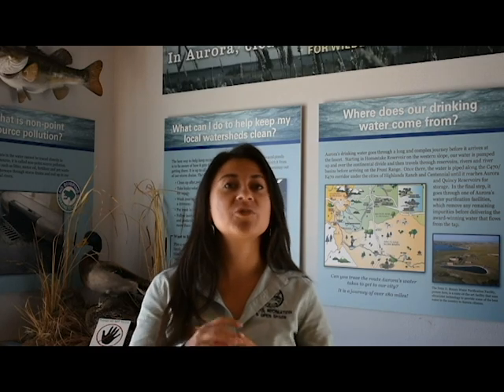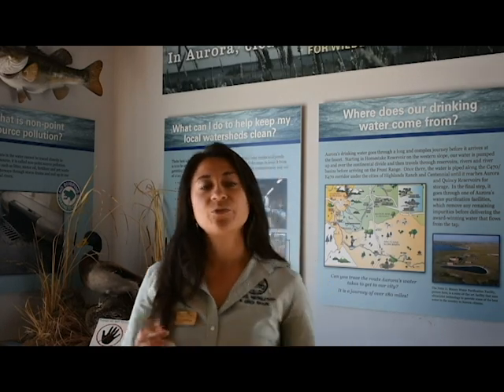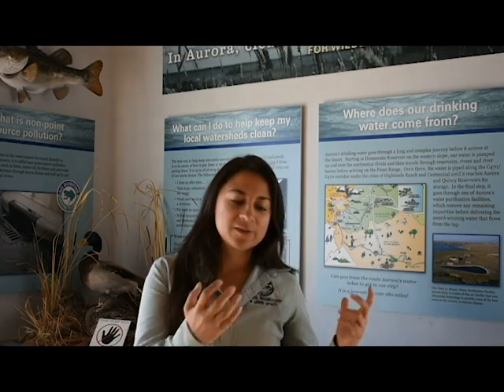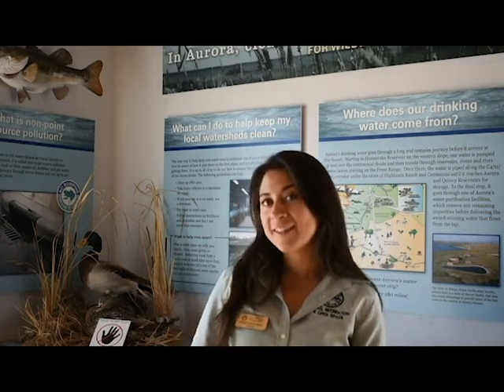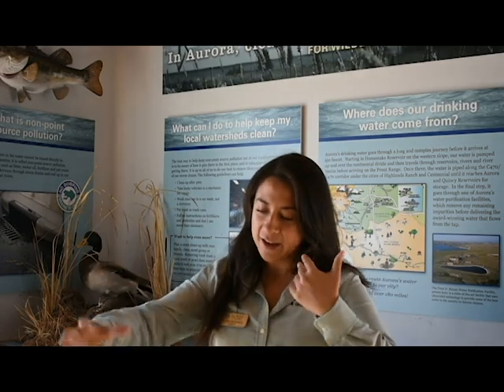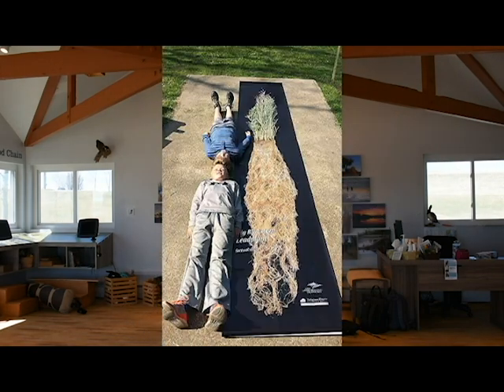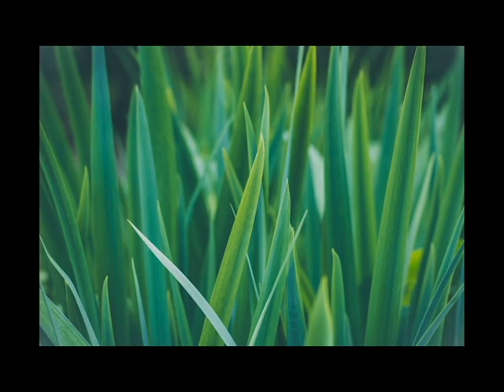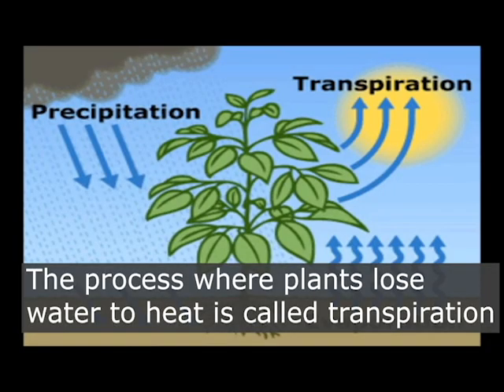Aurora Wildlife Pelts & Skulls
Discover some of the neat adaptations plants and animals have with Naturalist Fendi. Learn about the clever ways wildlife thrive in different environments found in Aurora.

This video is developed with 3rd, 4th,  5th and 6th grade Colorado school standards in mind but is available for all students and teachers to use. There are several questions ranging in difficulty. Please pick the ones that are best suited for your students. Enjoy!

 Pre-questions:
1. What does it mean when plants and animals have adaptations? (Answer: Tools they have for surviving in the environment where they are found)
2. What is an animal pelt? (Answer: Animal skin or fur.)
3. What is an environment? (Answer: A specific area made of non-living things where plants and animals live)
Post-questions:
1. Where do you think plants and animals get their adaptations? (Answer: From their parents or they are developed as a response to the environment)
2. What is an ecosystem? (Answer: Living and non-living players working together in their environment)
3. Where in Aurora can you find a riparian ecosystem? (Answer: Aurora Reservoir)
4. What adaptations do prairie plants have for being drought tolerant? (Answer: Growing deep roots and having thin leaves)
5. Describe an advantage to living in a group? (Answer: Protection against predators)
6. Where is the Senac Creek Nature Center located in Aurora? (Answer: At Aurora Reservoir)
7. What is special about beaver’s front teeth? (Answer: They continue to grow throughout their lifetime)
8. What animals can you find in different environments? (Answer: Coyotes and Great Horned Owls)
9. How far can foxes hear? (Answer: They can hear a watch ticking from 120 feet away)
10. Do skunks use camouflage? (Answer: No they use warning colors)
11. What is another term for birds of prey? (Answer: Raptors)
12. How far can owls turn their heads? (Answer: 270 degrees)
13. Name two adaptations that humans have. (Possible answers: Technology, transportation, medicine, farming and agriculture, sweating, teeth, bipedaled)
14. What adaptation in the video was your favorite? (No right answer)